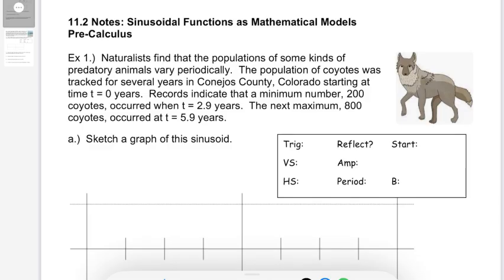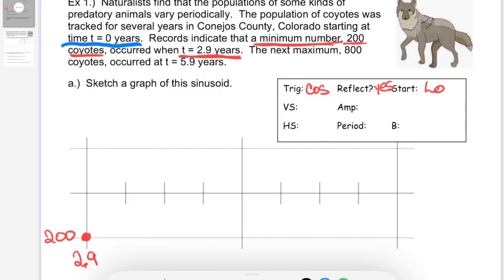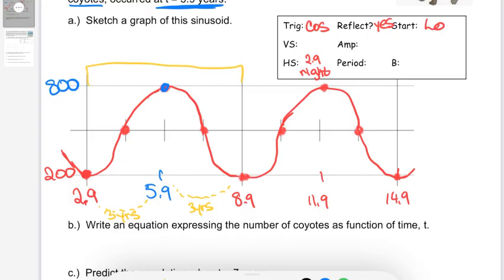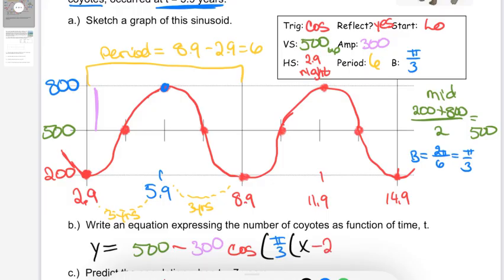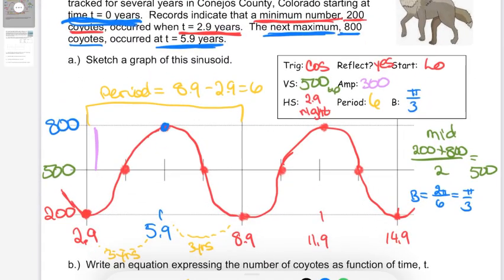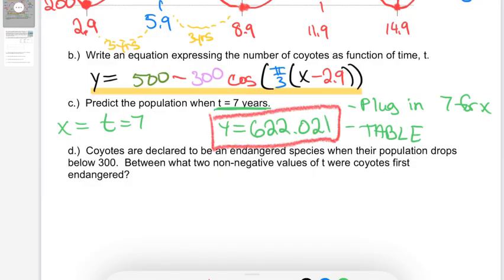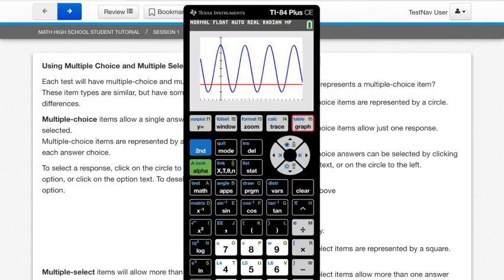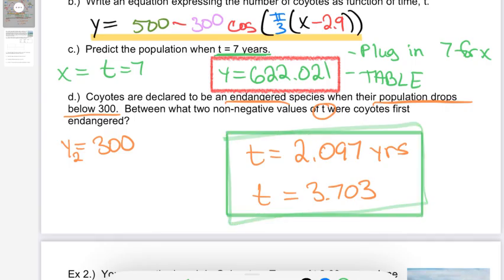7.5 "Applications of Trig. Functions" Notes Pt. 3